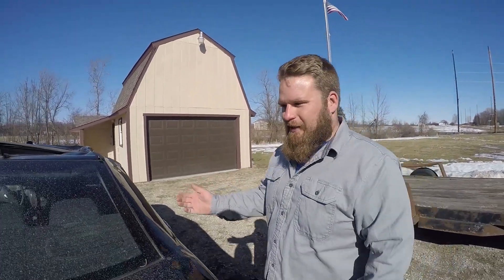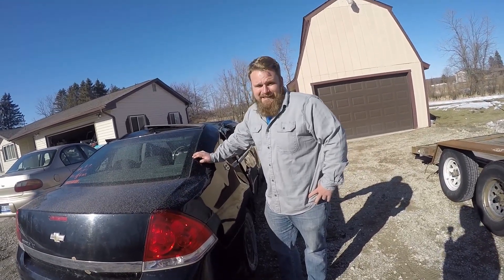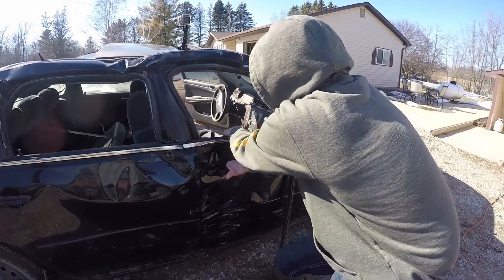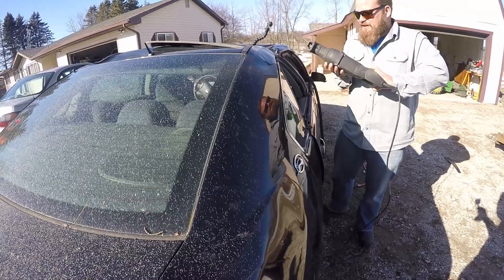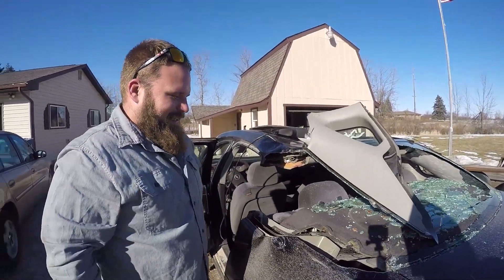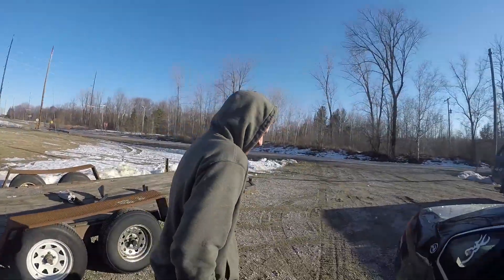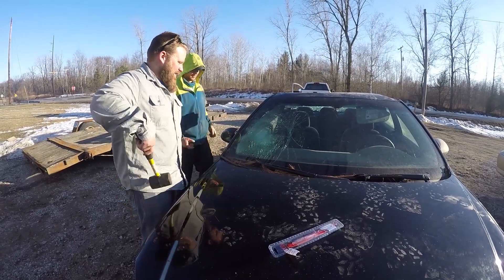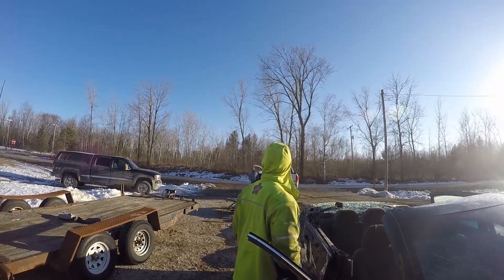IMPALA PLUS SAWZALL EQUALS CONVERTIBLE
An impala gets a second lease on life as we cut it into a shoe string budget Sunday cruiser.  Watch as destruction becomes an art form and measurements take a back seat to literally pulling the roof off this thing.